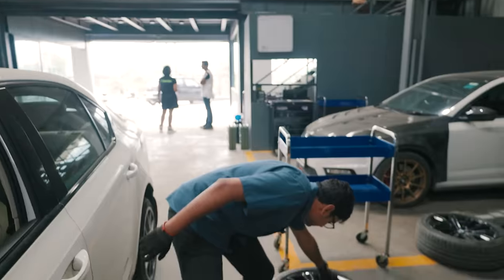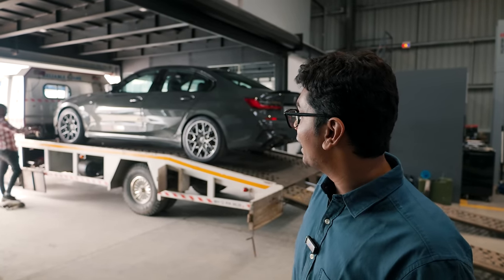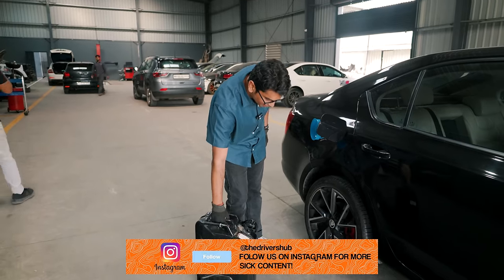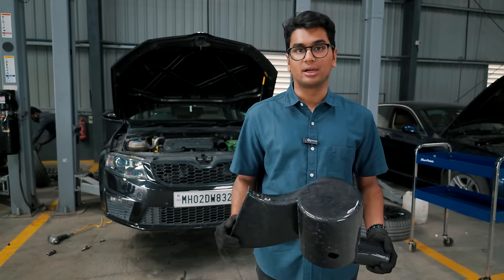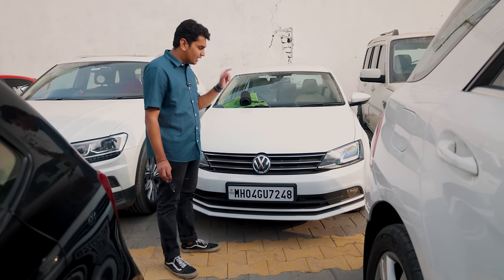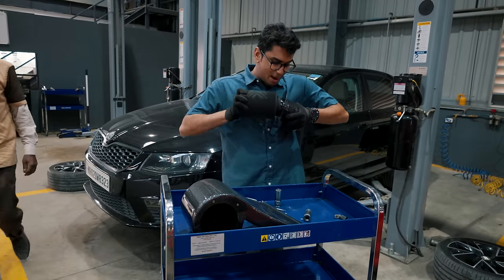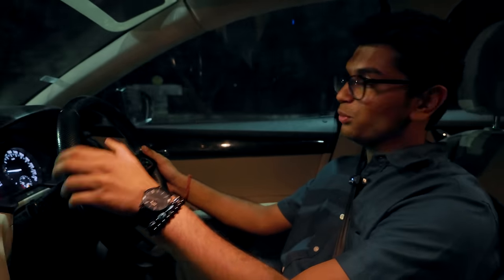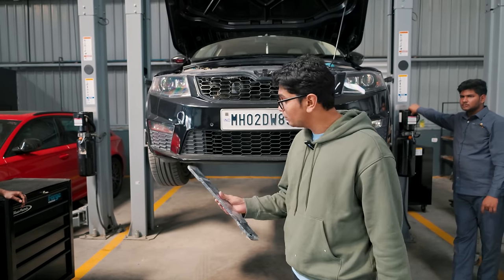The Octavia TSI is now a RACECAR! | Preparing our Stage 3 Octavia for DRAG RACING! (The Valley Run)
In this video, we attempt to make the Octavia TSI into a drag racer! We put on different sets of wheels & tyres to optimise the grip and also try to clean our Pipercross CF Air Filter! Want to know how this went down? Watch the whole video!

Follow Darkside Developments on Instagram!

Go follow Venom Performance on Instagram!

Go follow Pipercross Air Filters on Instagram!

For your next Pipercross purchase, get in touch with N1 Racing!

Go follow The Mechanix Automotive on Instagram!

Hosted By:
Soham Saraf

Filmed By:
Shreshth Gourish